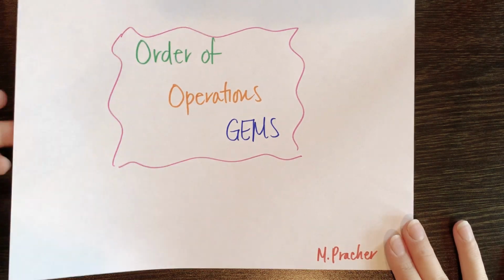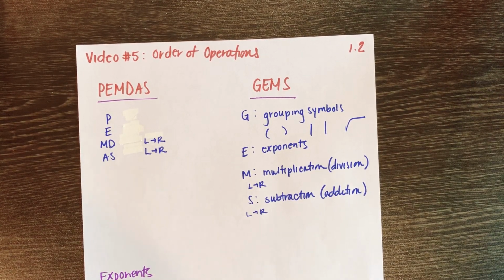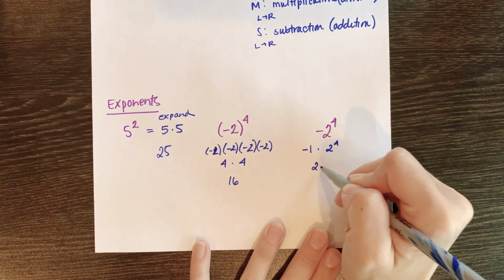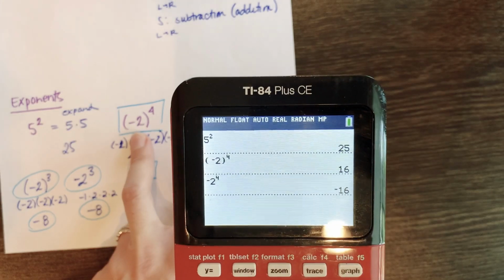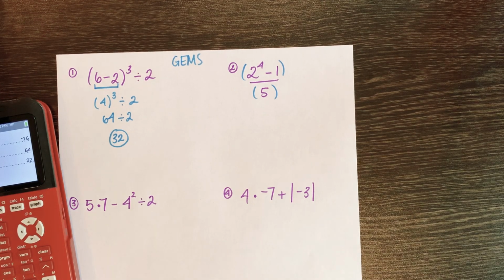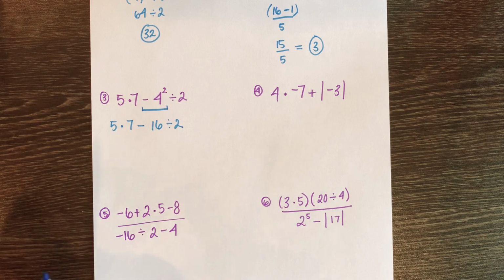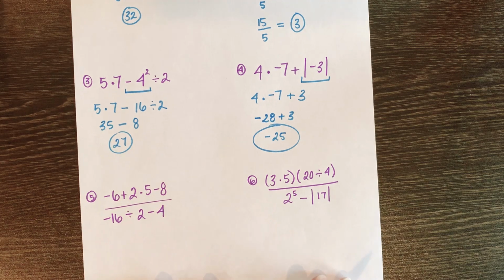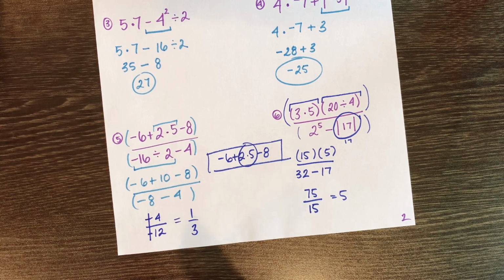Alg 1: 1.2 Order of Operations GEMS